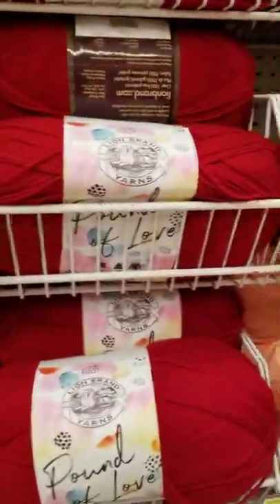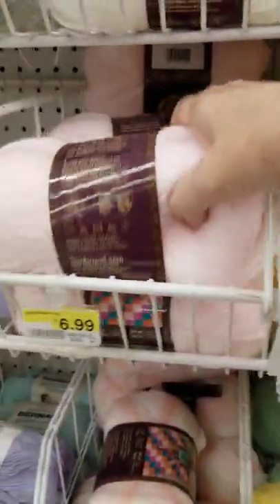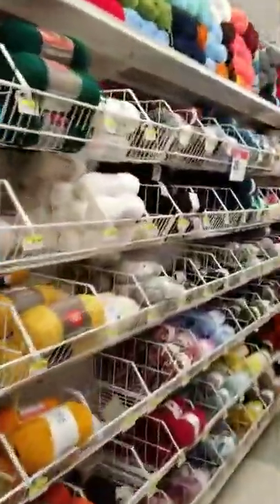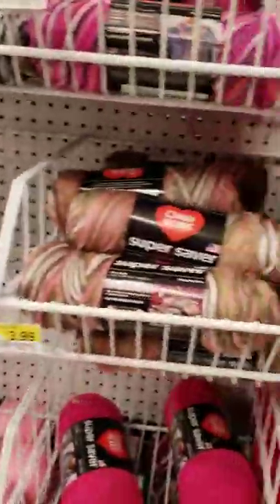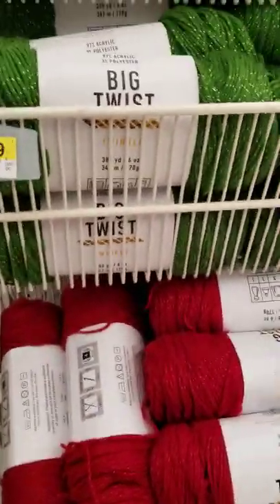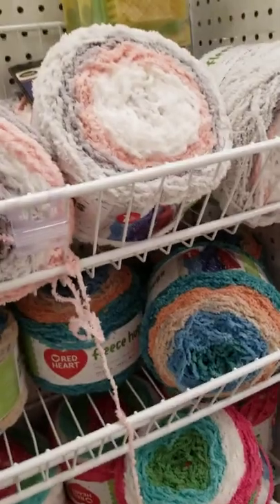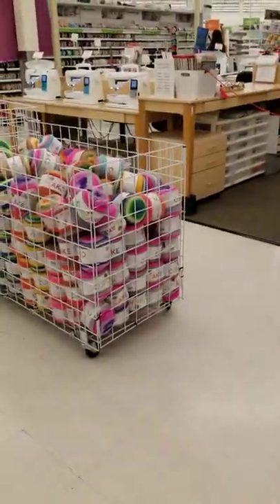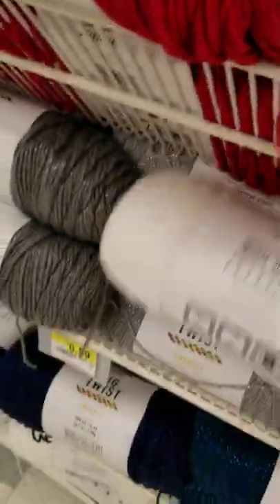Trip to Joann's with a Friend August 15, 2020